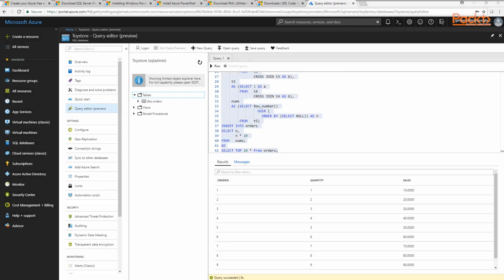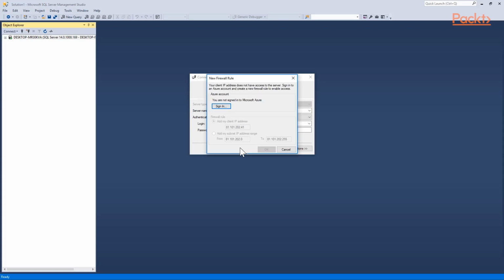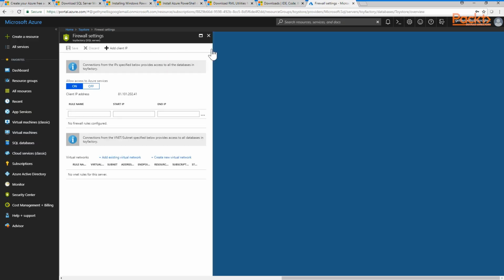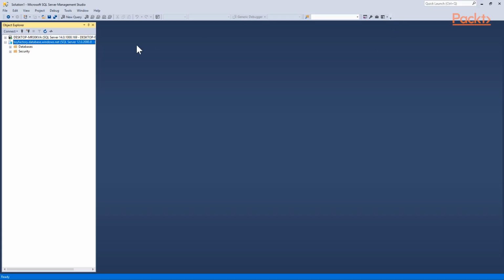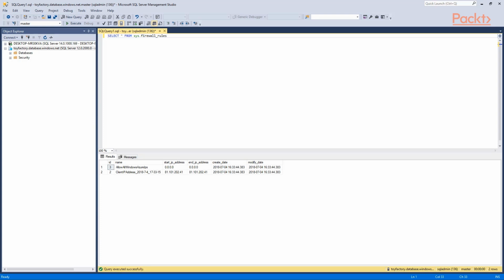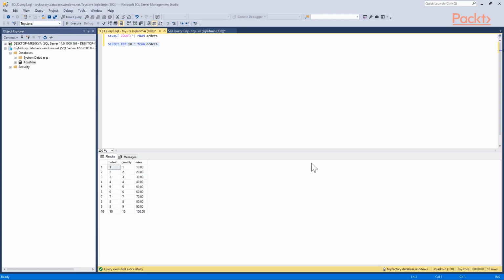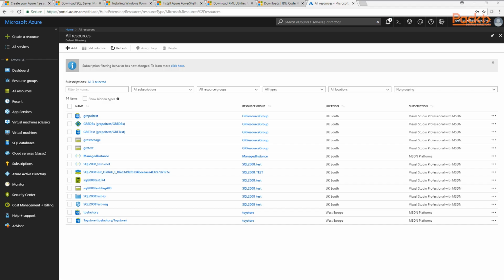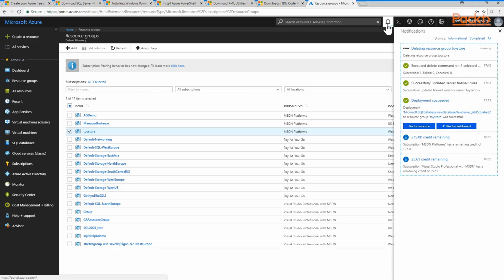00008 Deleting Resources